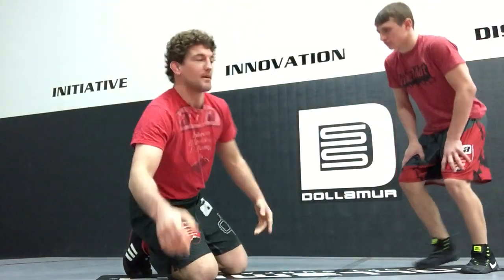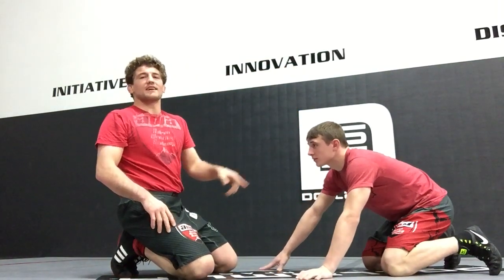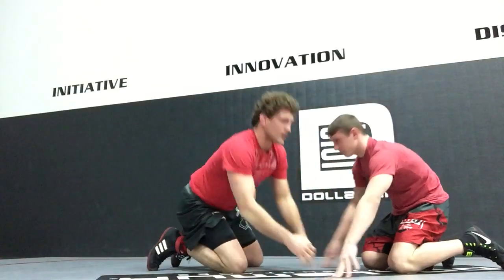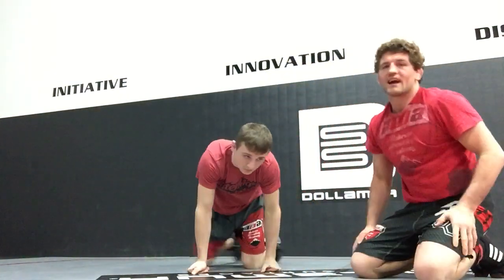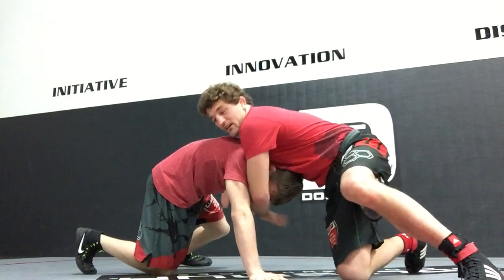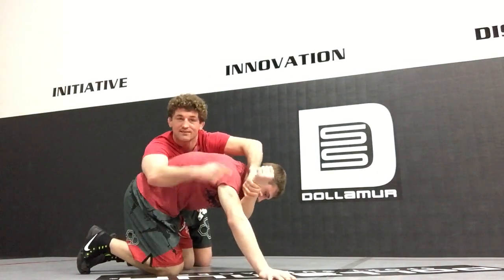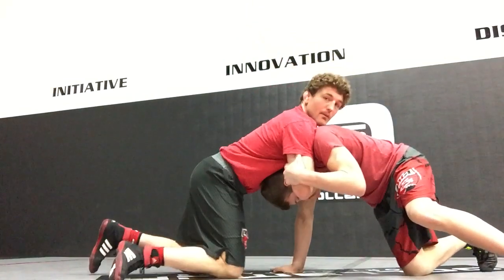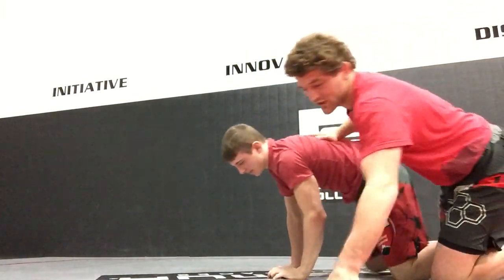Jordan front headlock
What to do when the opponent grabs our elbow!